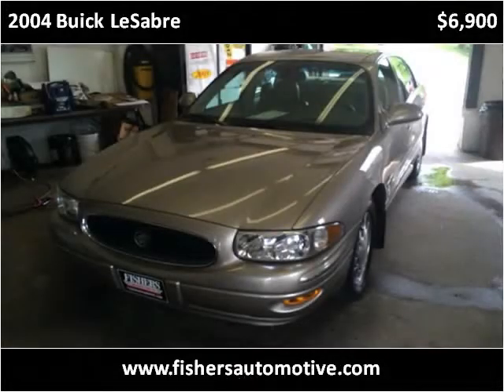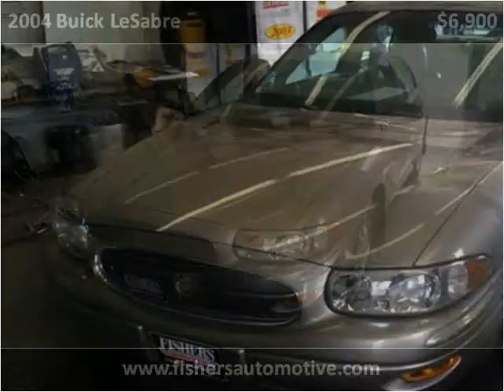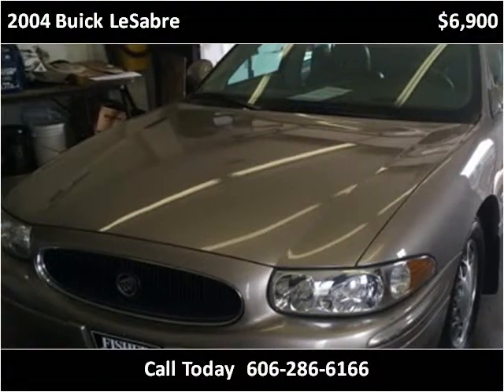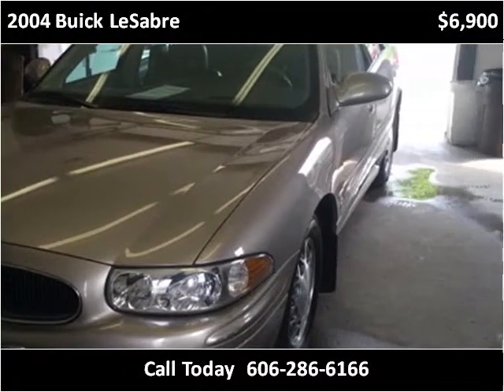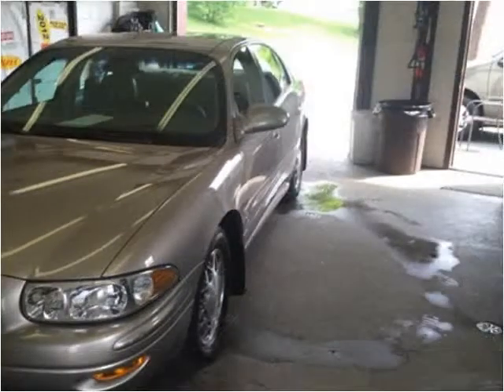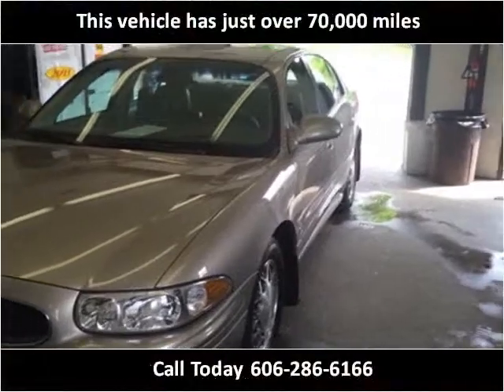2004 Buick LeSabre Used Cars Ashland KY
This 2004 Buick LeSabre is available from Fisher Automotive.